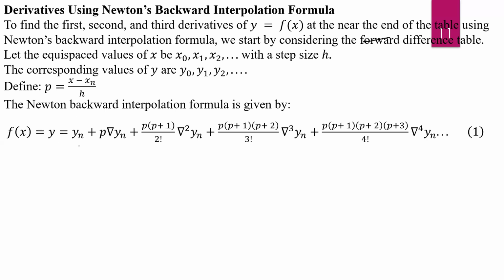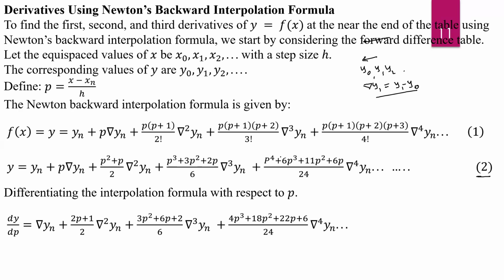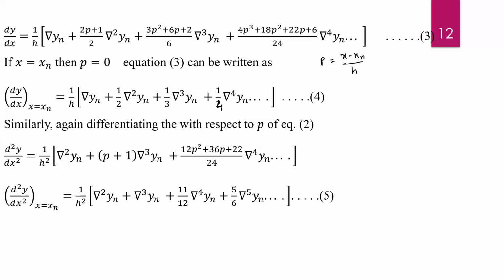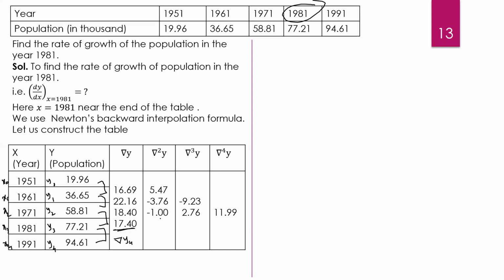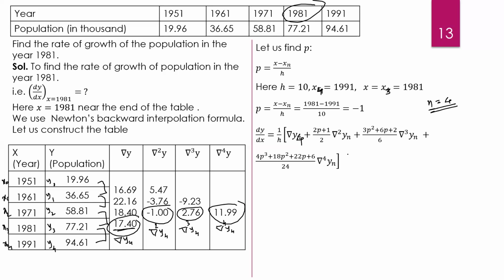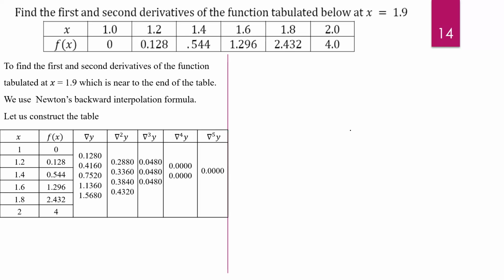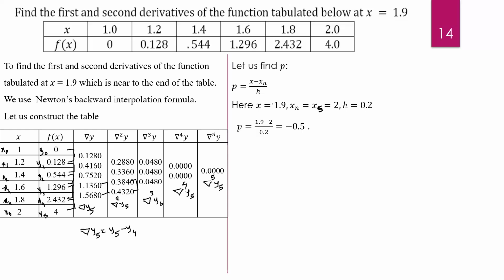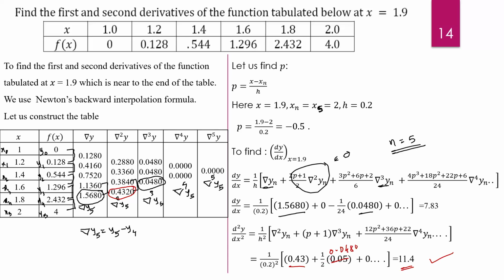Derivatives using Newtons Backward Interpolation Formula